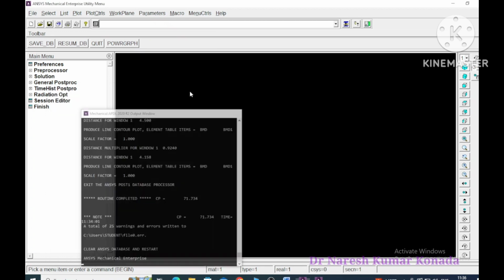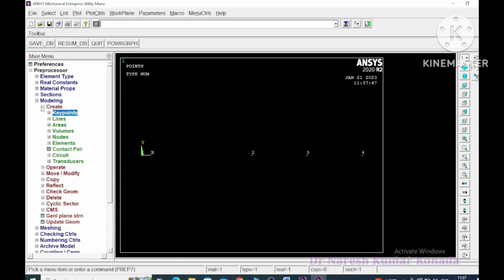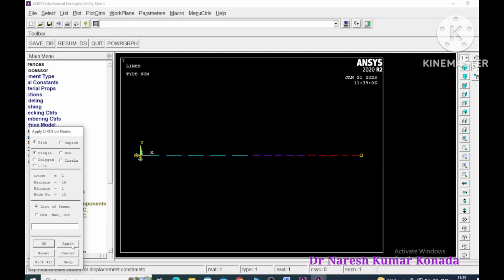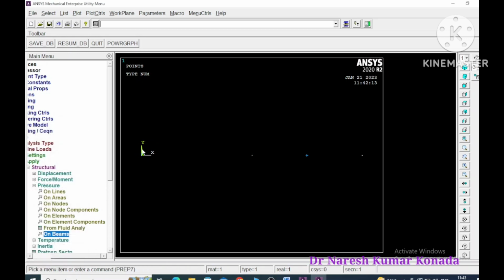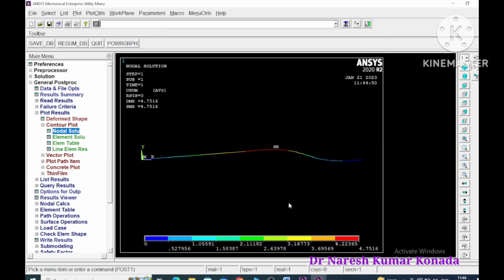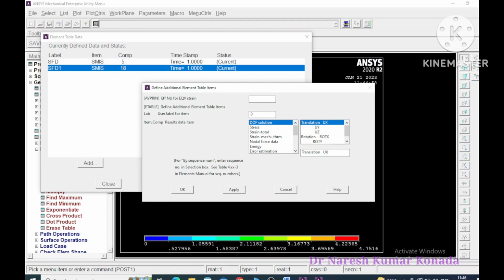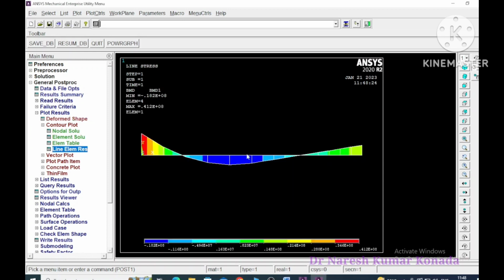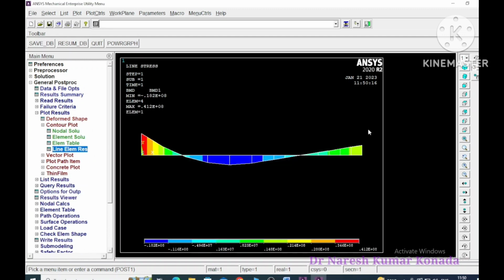SFD,BMD for simply supported beam carrying UDL point load and moment using Ansys Mechanical APDL